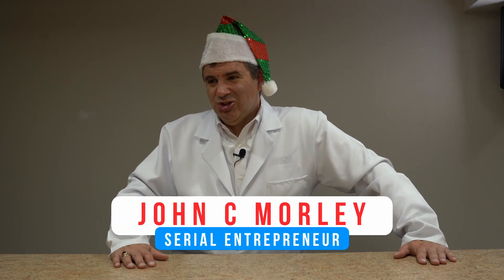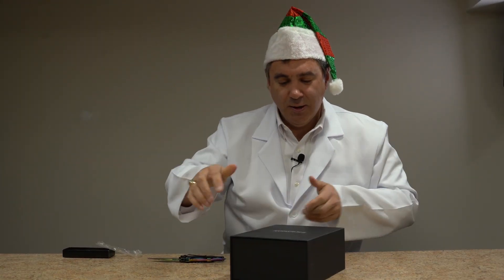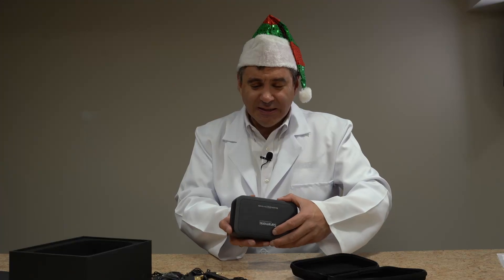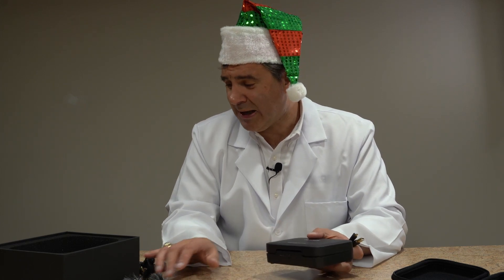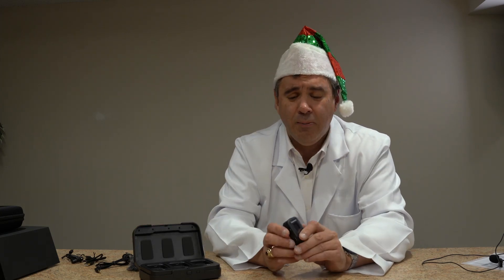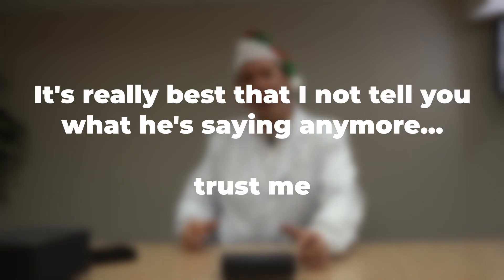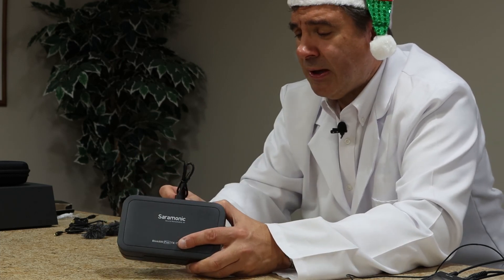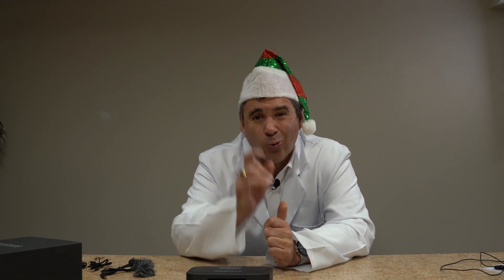Saramonic Blink 500 Pro Unboxing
Hello there ladies and gentlemen and welcome back to another unboxing video. Now you’ll have to excuse me in advance because I know Christmas is coming and you’re all excited to open presents so hopefully this video won’t make you too jealous. But with that out of the way I have to say this is the most exciting unboxing i’ve done since my iPhone 13 Pro Max which you can check out here.

Now I have to tell you that right out of the box I am very impressed with the Saramonic Blink 500 Pro B2 2-Person Digital Camera-Mount Wireless Omni Lavalier Microphone System. It’s a great and small device that will save you time and the hassle of having to set it all up.

It’s packed with great features like a charging case, mics built into the TX units, mute buttons for both the talent and camera operator, a waveform to check audio levels, and so much more. But most of all it brings great sound to any video you shoot.

If you’re in the market to grab a new set of mics I would highly recommend you give these a shot and if you do let me know what you think in the comments below.

So if we managed to help you save a few dollars with one of our videos then please by all means click the link below to donate a dollar or more and by myself and my team a cup of coffee. We would really appreciate it since your donations allow us to keep doing what it is that we do and show you the truth about that product you’ve had your eye on.